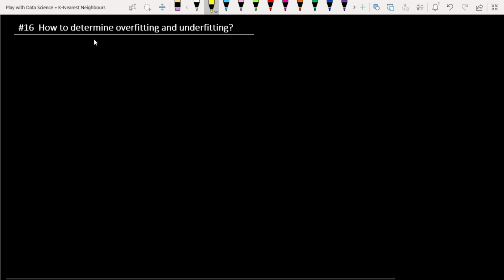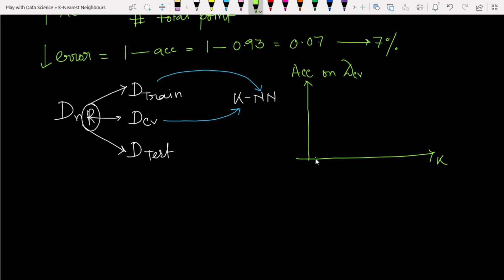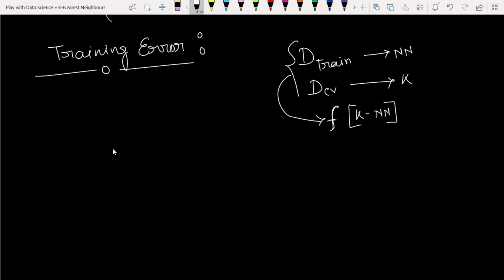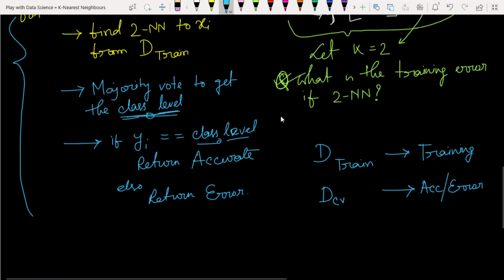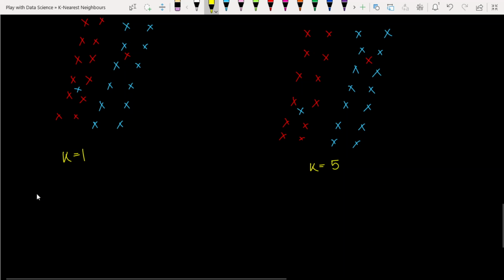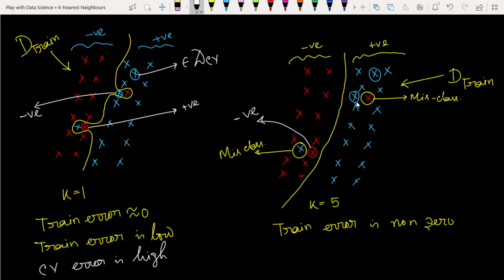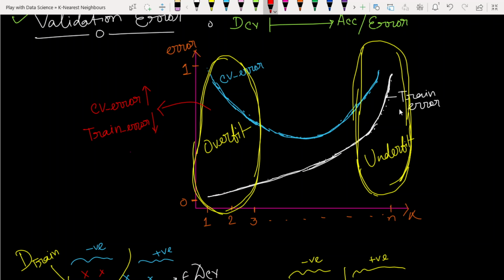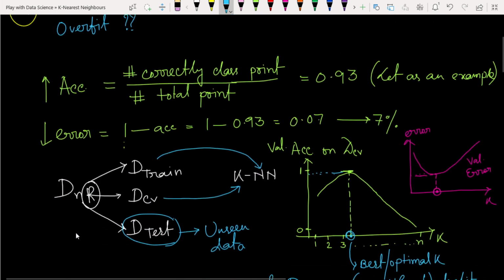How to determine Overfitting and Underfitting? | K Nearest Neighbors | Lec 16